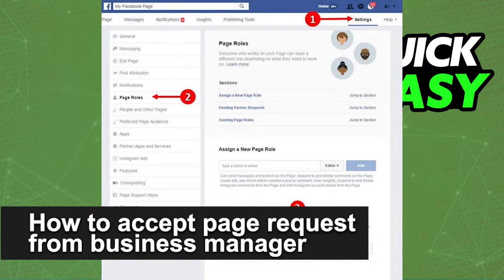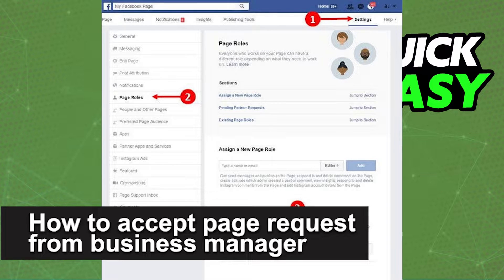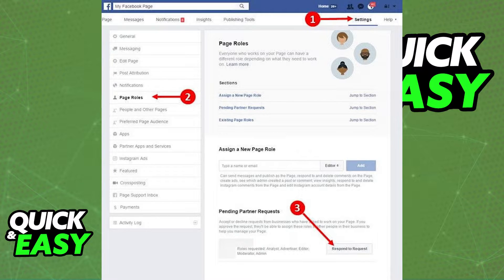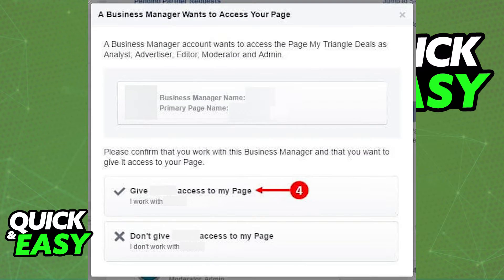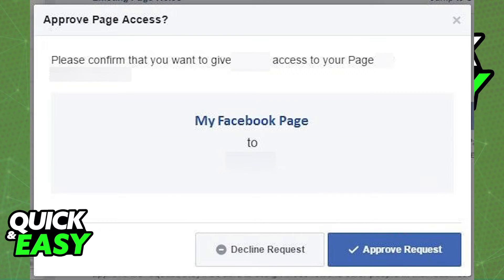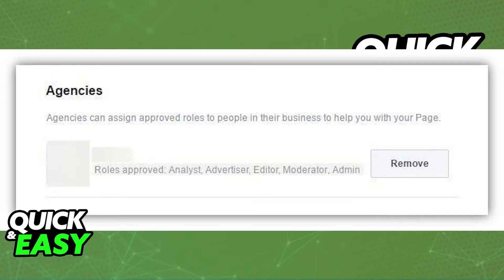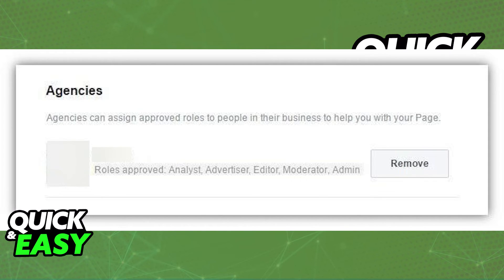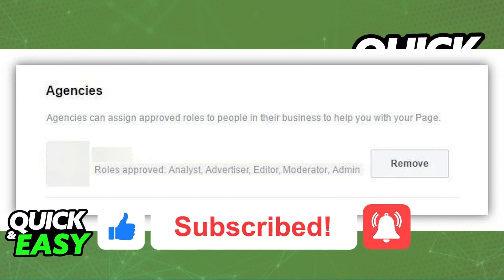How To Accept Page Request from Business Manager [EASY!]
In this video I will show you how to accept page request from business manager.

I hope I have helped you with the video!